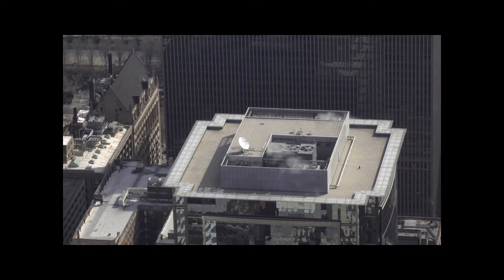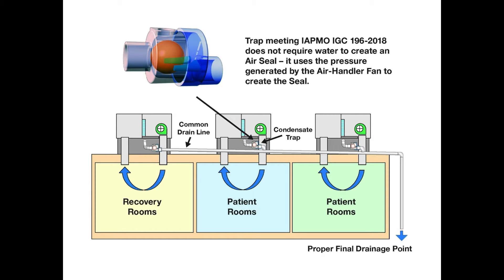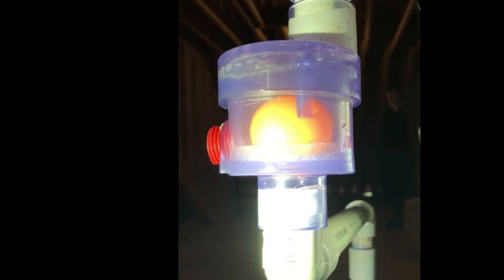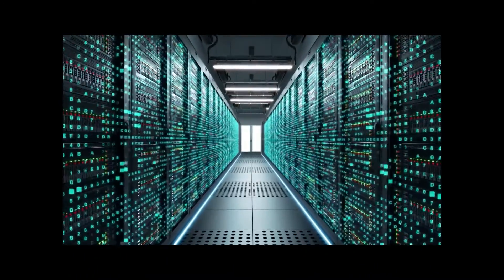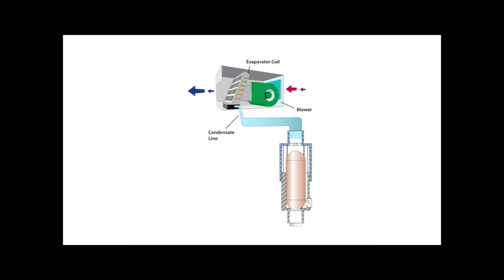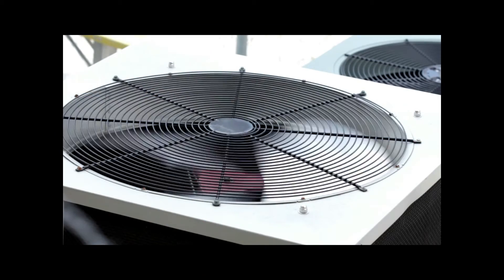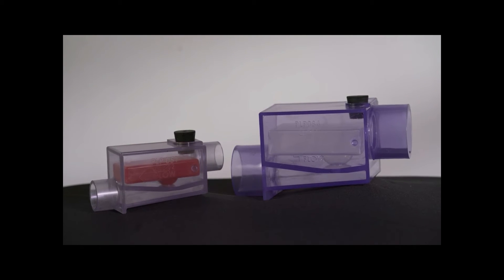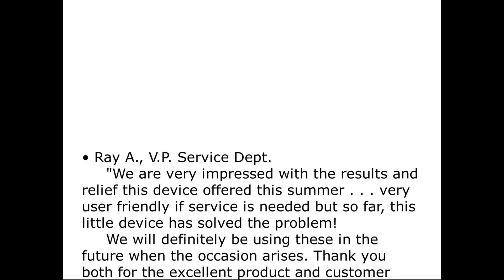2024 HVAC Air-Trap - New Products & New Code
Have you heard of the HVAC Air-Trap?  Do you know how it works?  Check out the video and learn about the Air-Trap, the different models available, and what new models are coming.  Find out more information about the new 2024 Code regarding condensate traps and how the Air-Trap meets the code.  HVAC manufacturers, contractors, and engineering firms around the globe are using the Air-Trap and love it, making it the standard trap used with their equipment.